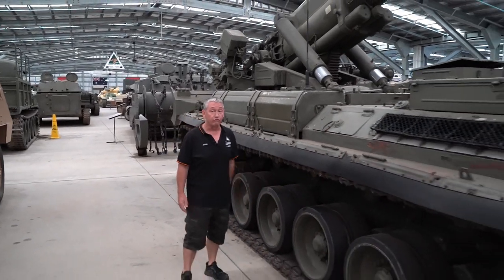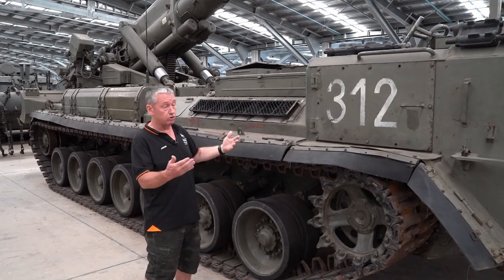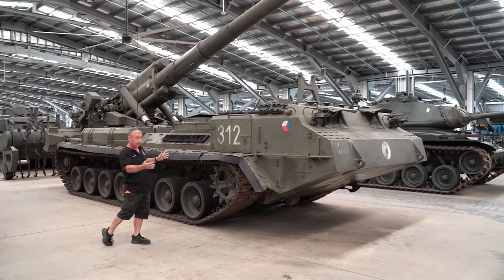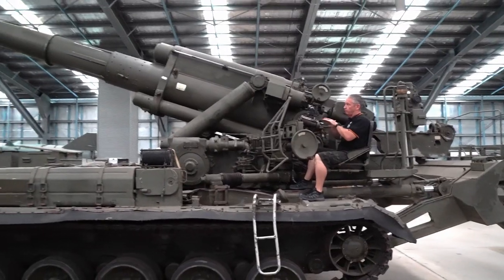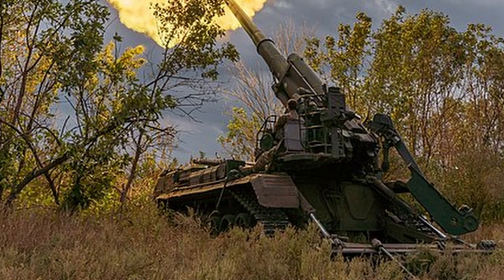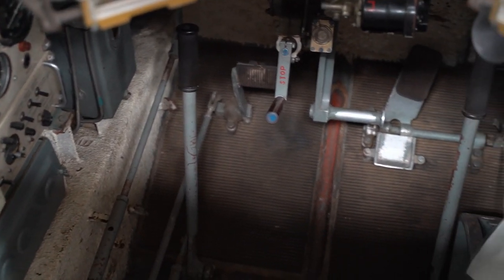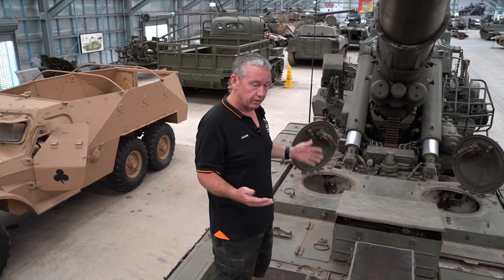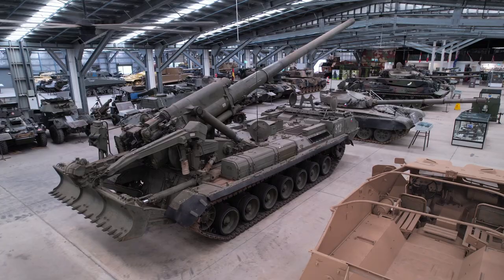Soviet 2S7 Pion Self Propelled Gun bringing the power of the Peony flower ☭☭☭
AusArmour Assistant Manager, Jason Belgrave, gives us a tour of the 2S7 Pion Self Propelled Gun.

This was the Soviet Union's largest caliber gun which is recently being brought back into service in the Ukraine 🇺🇦 ⚔️